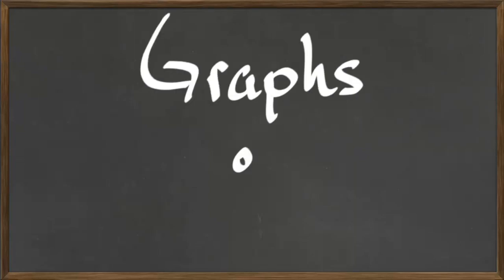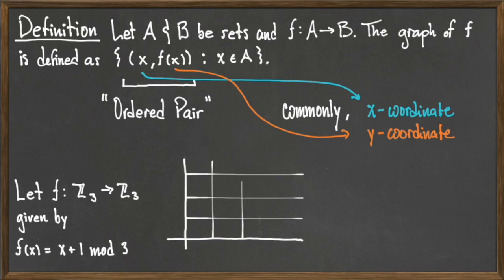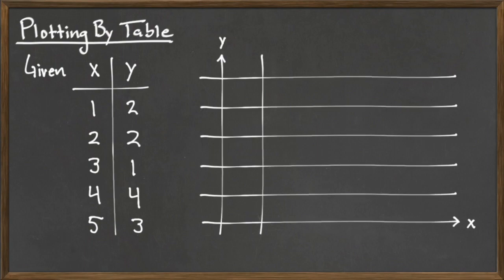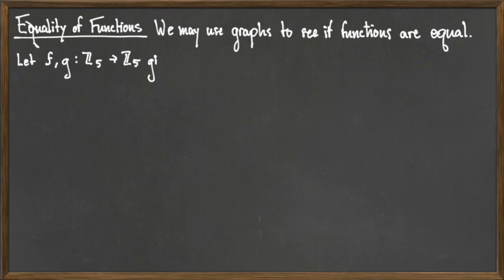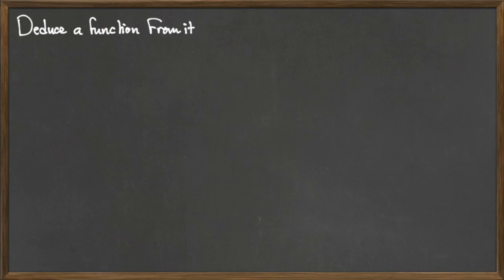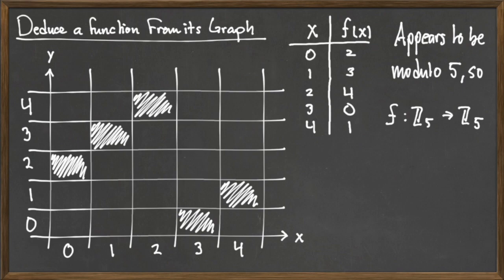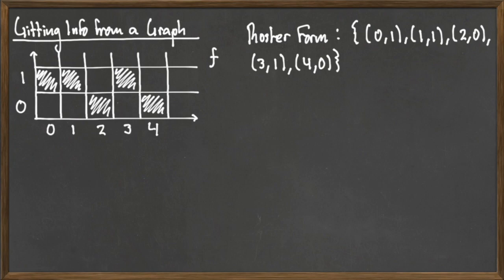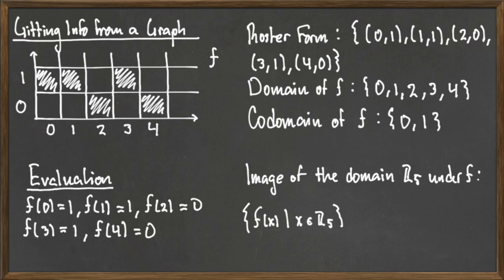MAT 112: Graphs of Functions Extended (by Matt Farmer)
We introduce graphs of functions and give two more examples